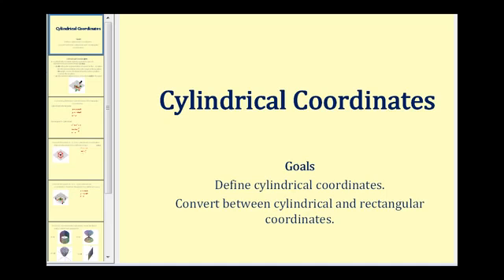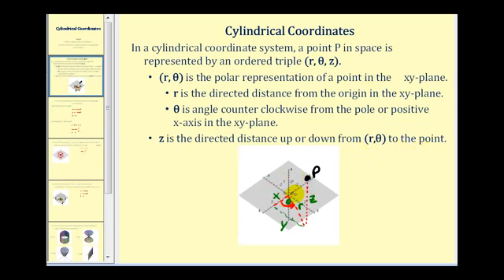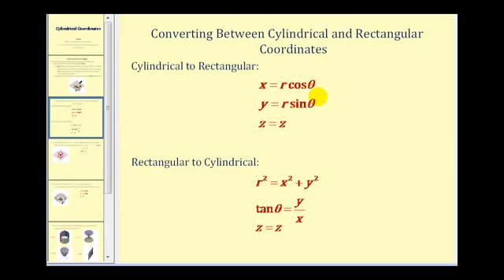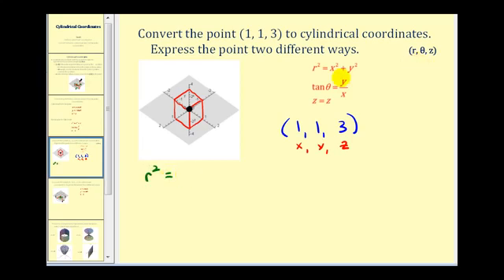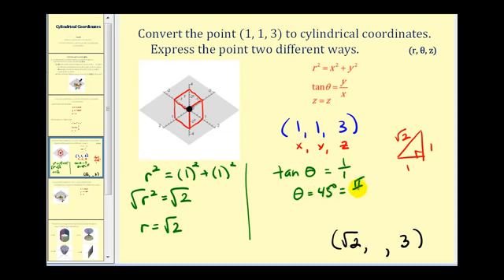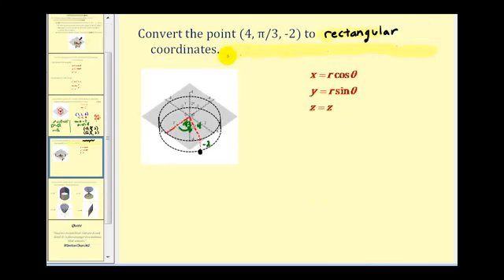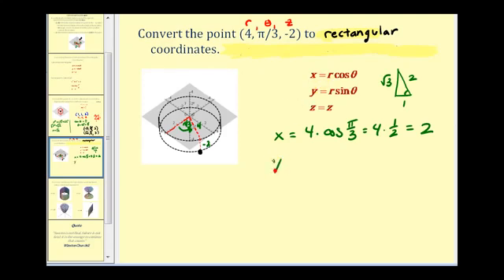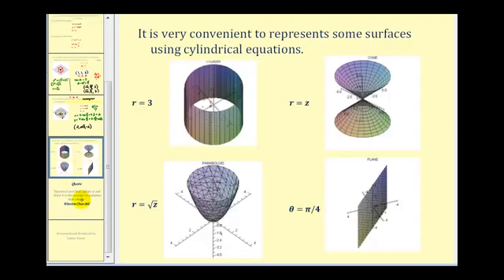Cylindrical coordinate system